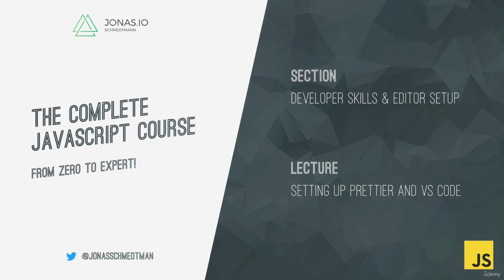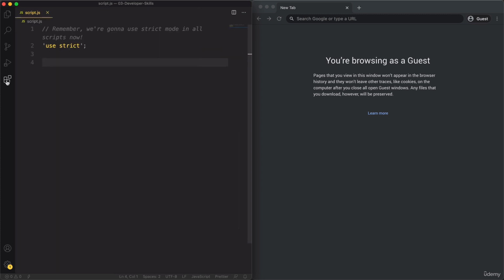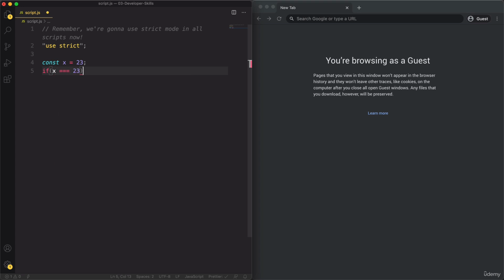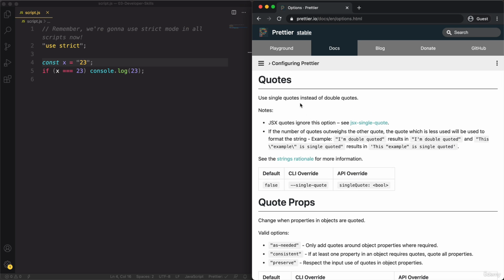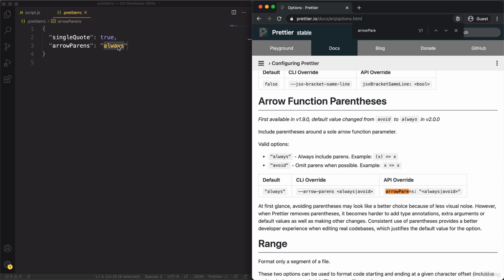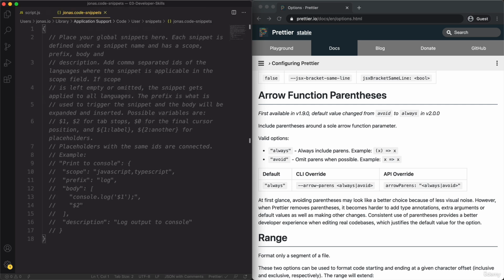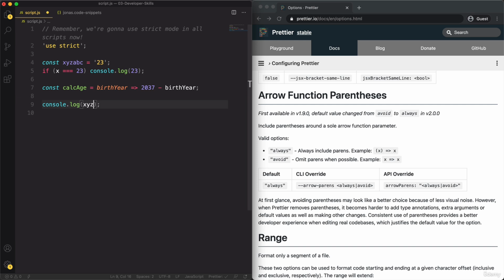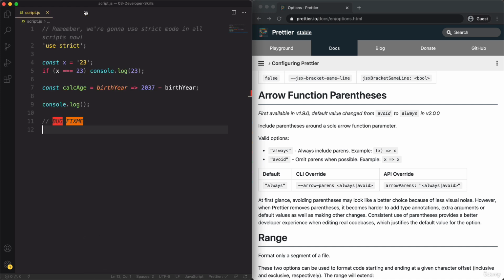57 Setting up Prettier and VS Code